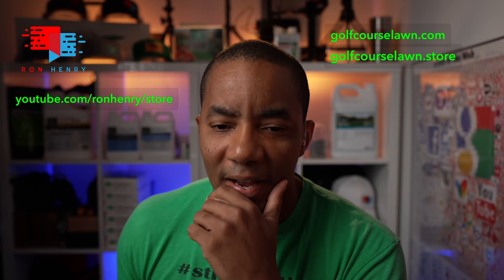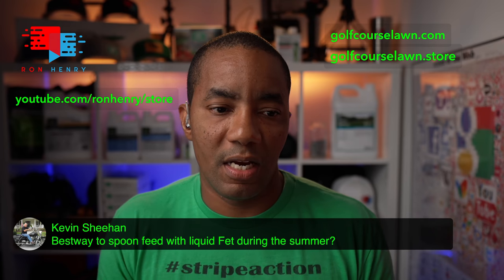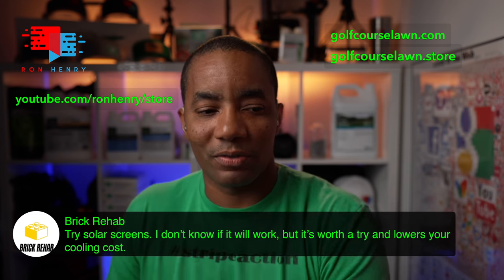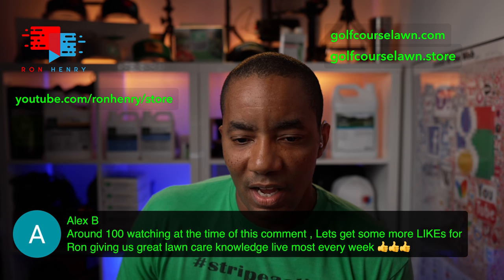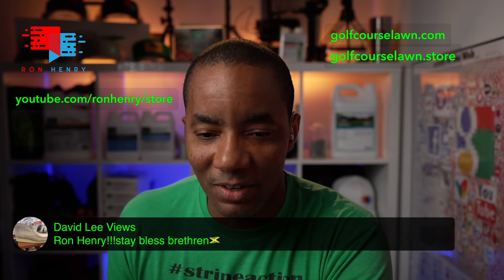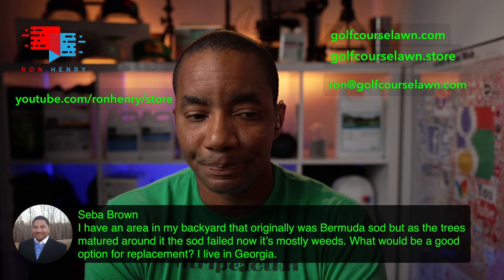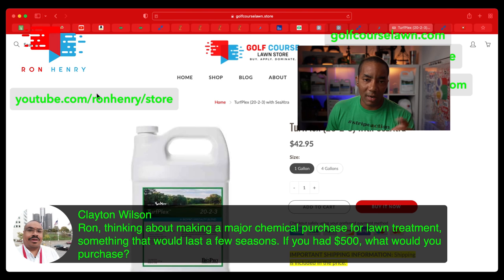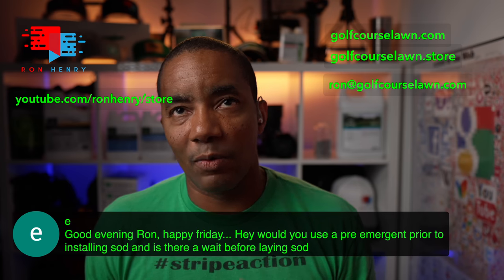Fall Grass Dormancy Preparation - Q&A - [Ron Henry LIVE]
Tonight let's talk about prepping your warm season grass for dormancy. We'll chat about fertilizer application, preventative fungicide and pre-emergent.  For those with cool season lawn, what issues are you dealing with?  We're getting close to the last fertilizer application.

Although we talk about how to get the most out of your Bermuda and Zoysia grass lawn, all grass types are welcome. You'll learn options for improving soil health in the spring, summer and fall using the very best carbon soil amendment technologies.

As always, the goal is the help you create your golf course lawn. Should be a great time!